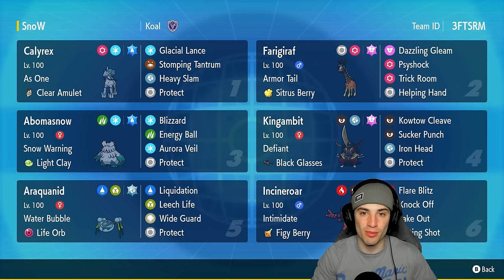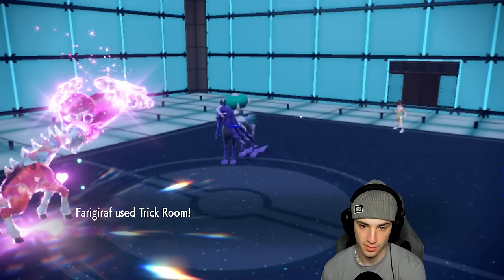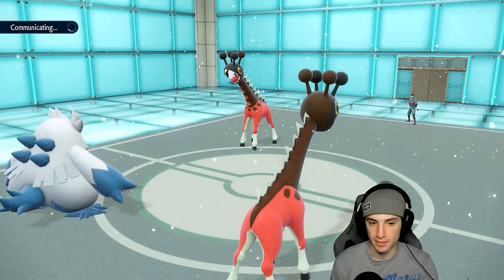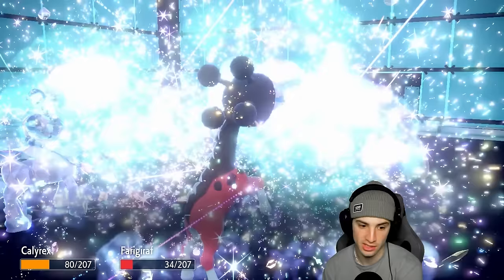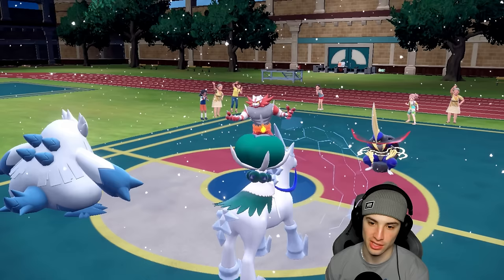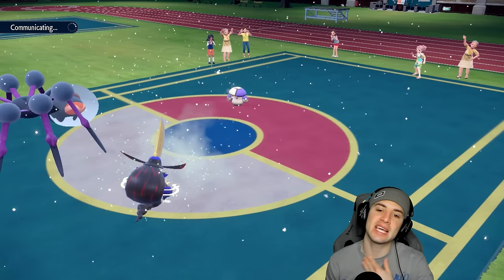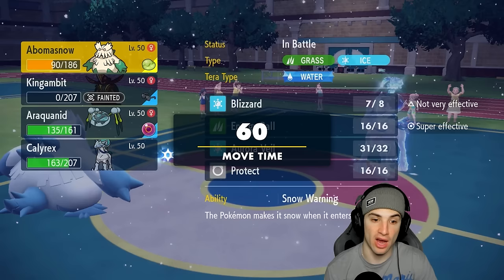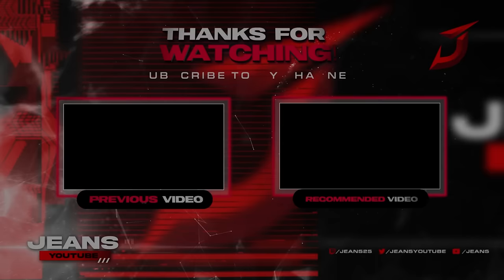GLACIAL LANCE ICE RIDER CALYREX is the King of Trick Room in Regulation G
▶ GAME INFO
Name: Pokémon Scarlet and Violet
Developer: Game Freak
Publisher: The Pokémon Company, Nintendo
Platforms: Nintendo Switch
Release Date: November 18, 2022

Team Breakdown - 0:00
Game 1 - 1:52
Game 2 - 6:36
Game 3 - 14:37